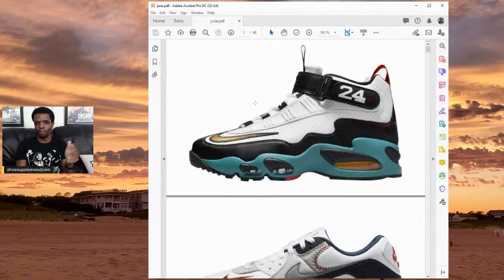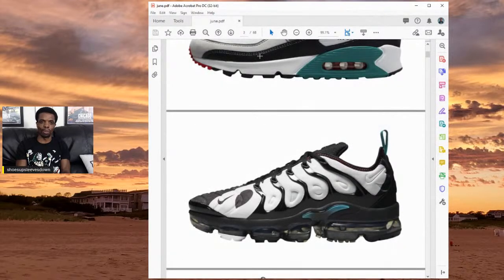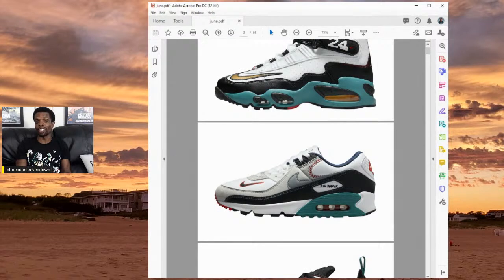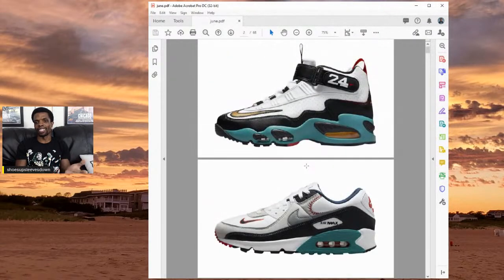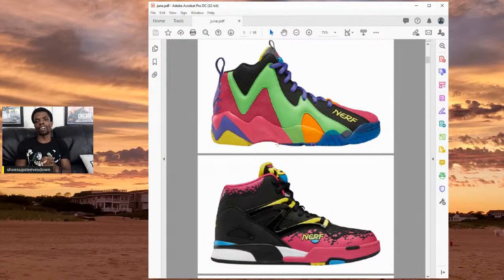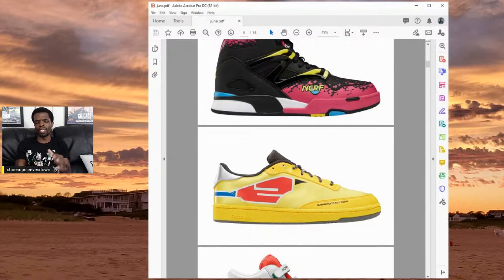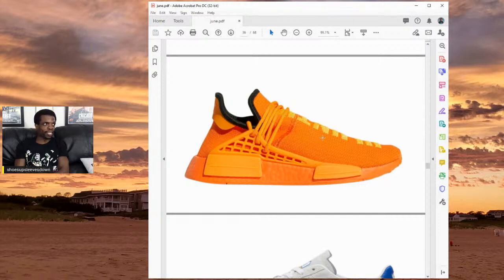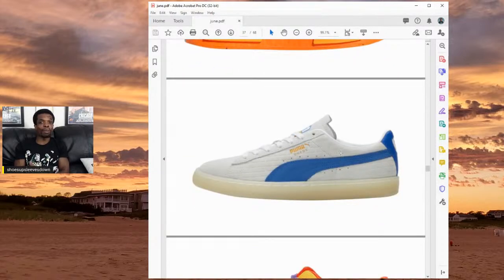June 2021 Sneaker Release Recap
The first hour is a live recap of the sneaker recap of sneaker releases and pick-ups for June 2021. And other discussions may come after this June 2021 sneaker release recap.